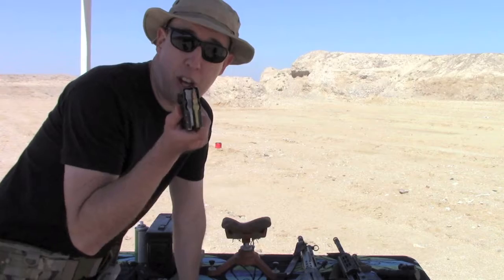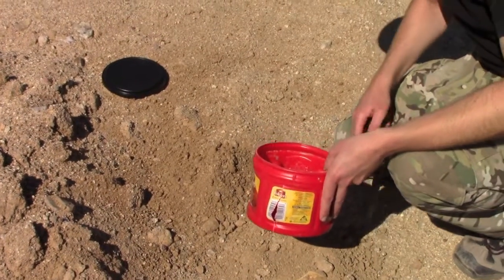Catching bullets!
So I decided to catch some different bullets fired from my AR15. It was an interesting experience to say the least.